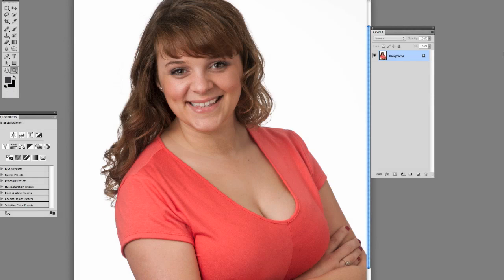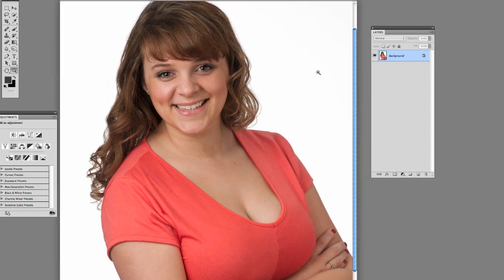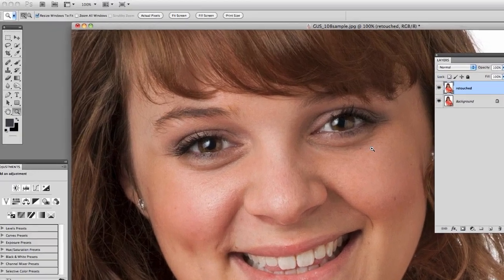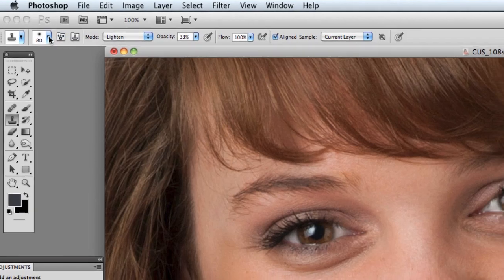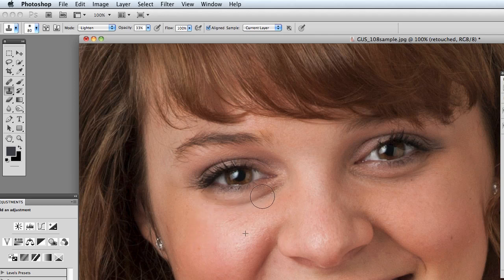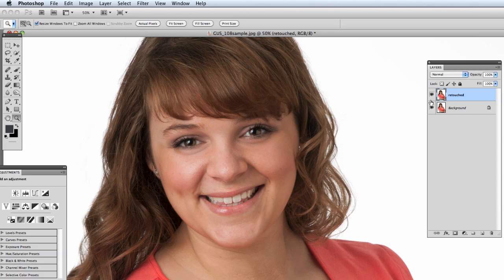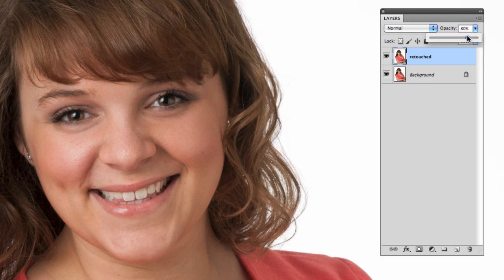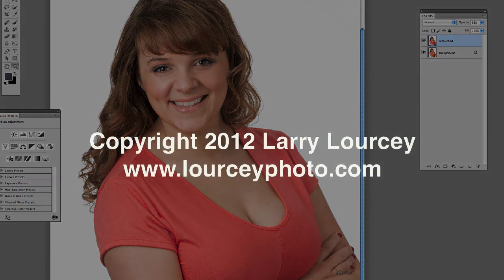Photoshop Tip: Retouch Eye Circles FAST!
- A quick way to lighten dark circles under the eyes in Adobe Photoshop.  Make your subjects look better FAST with this quick and easy tutorial.